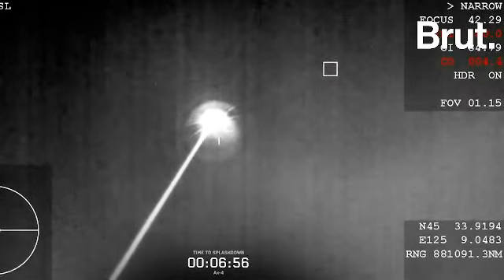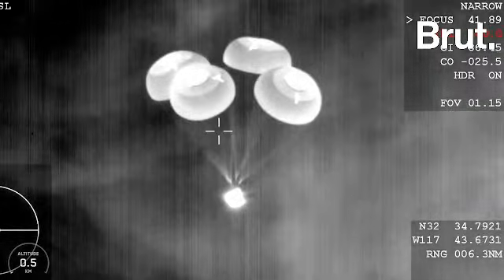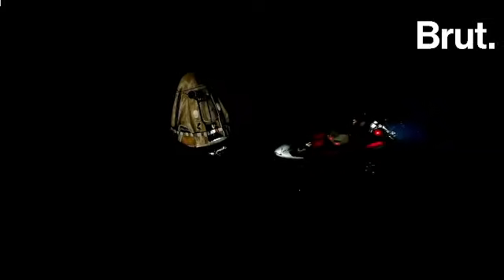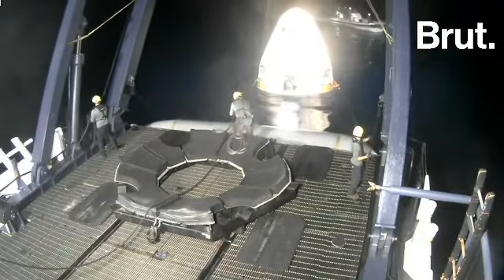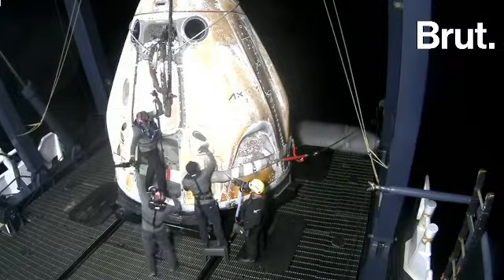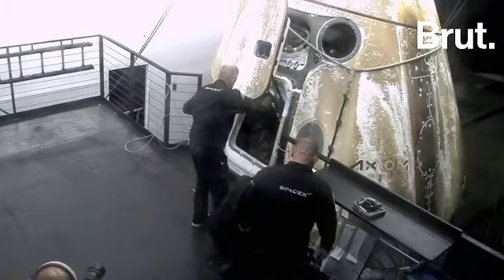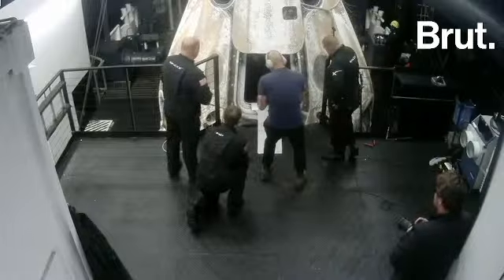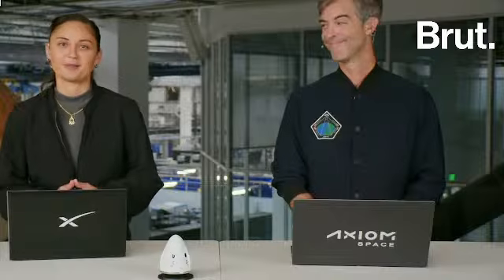LIVE | Shubhanshu Shukla returns to Earth from International Space Station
Shubhanshu Shukla’s space journey, along with his Axiom-4 crew members comes to an end.

During his stay of over 15 days on the ISS, Shukla conducted seven India-specific microgravity experiments, showcasing India's growing capabilities in space science and technology. These experiments are designed to generate critical data for future planetary missions and long-duration space habitation.